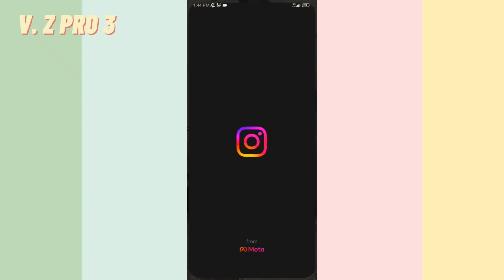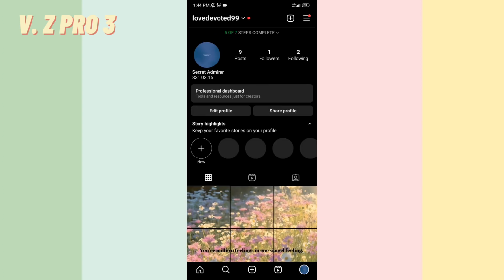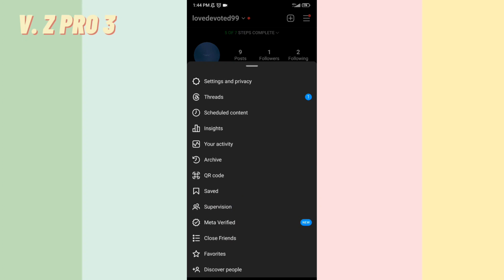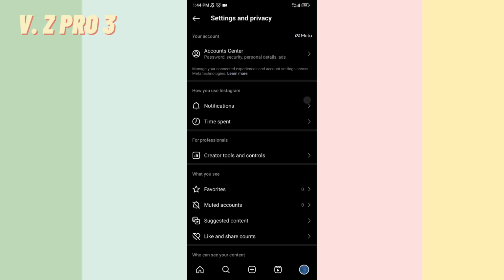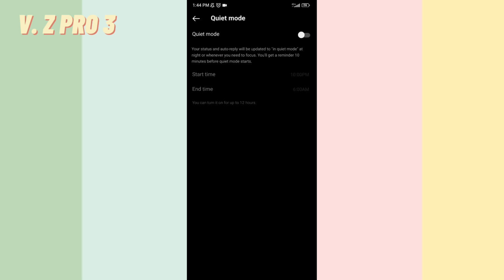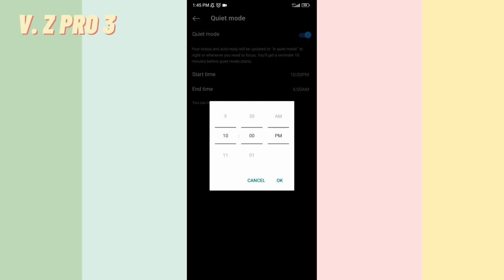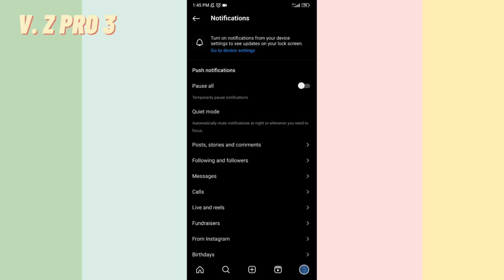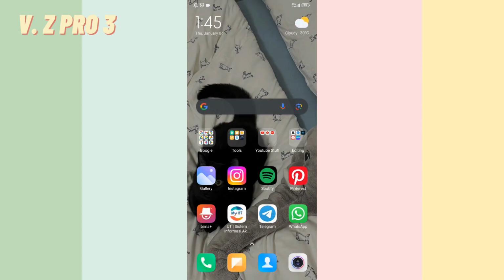How To Turn On Quiet Mode On Instagram